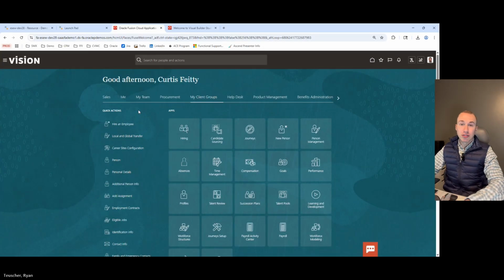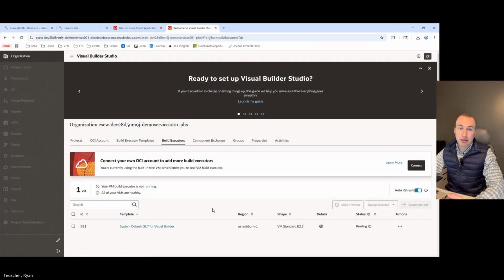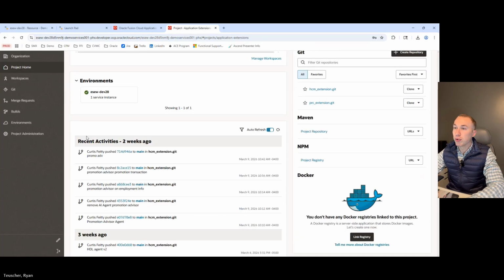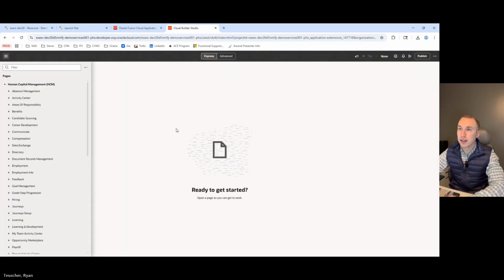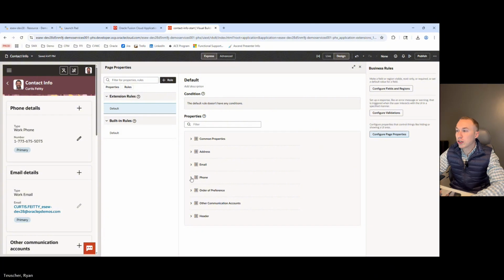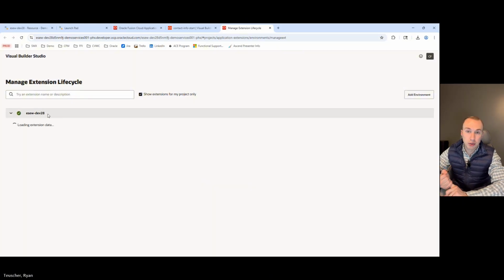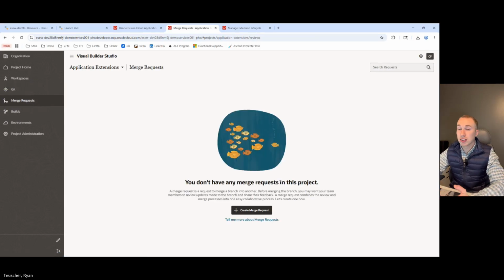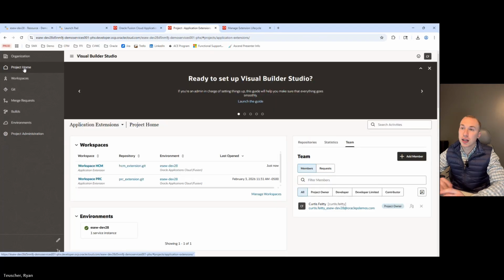Visual Builder Studio Tour and Deep Dive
Curious about Visual Builder Studio? Take a tour of a demo VBS Instance with me!